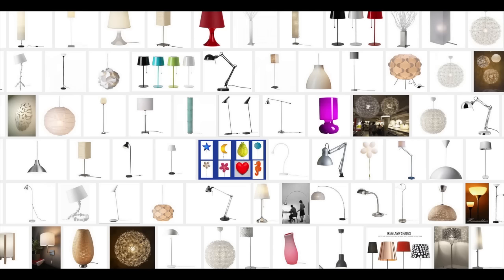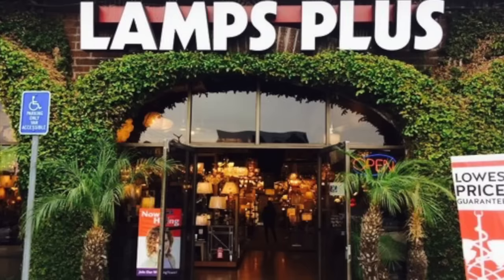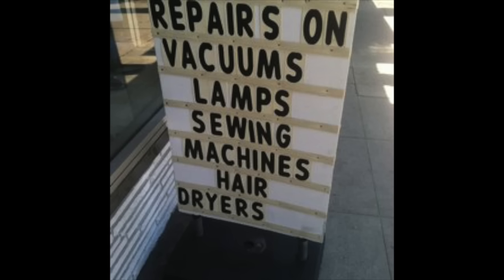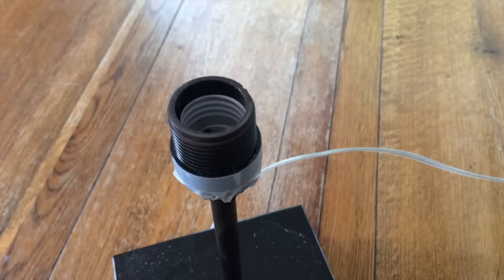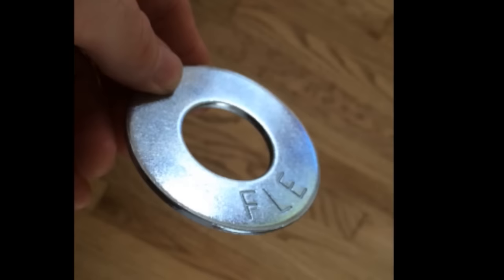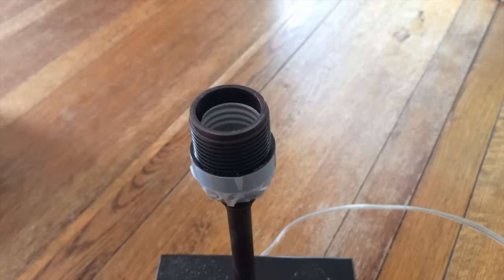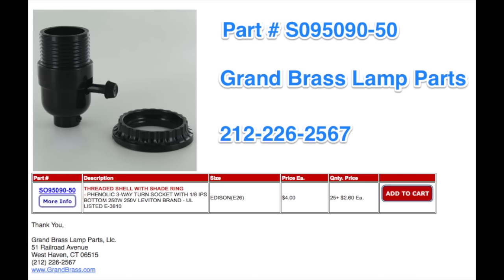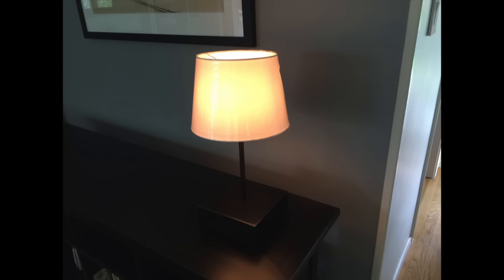Ikea Lampshade Hack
This video is how to use Ikea lampshades on non-Ikea lamp bases